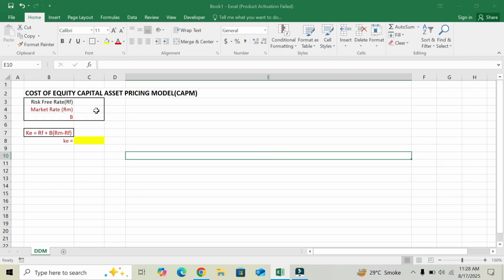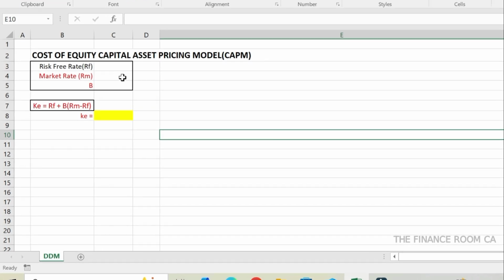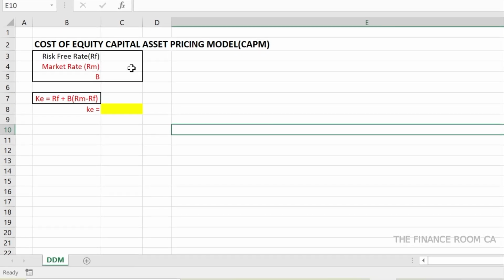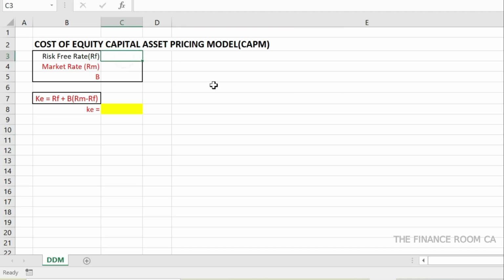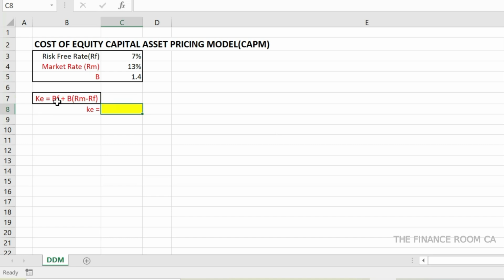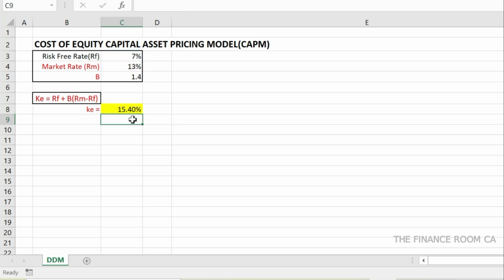Cost of Equity with CAPM | Formula, Beta, Market Premium Explained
In this video, we explain how to calculate the Cost of Equity using the CAPM method (Capital Asset Pricing Model). You’ll learn the CAPM formula, risk-free rate, beta, market return, and market risk premium in a clear and simple way. Perfect for finance students, CFA, MBA, CMA, and CA candidates, as well as investors who want to understand equity returns.

Cost of Equity CAPM, CAPM formula, calculate cost of equity, finance tutorial, beta, risk-free rate, market risk premium